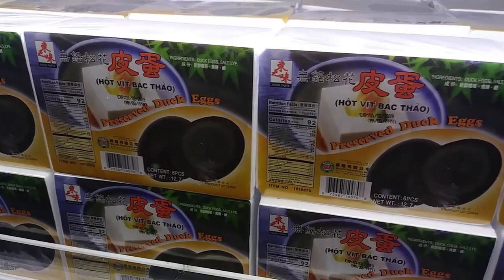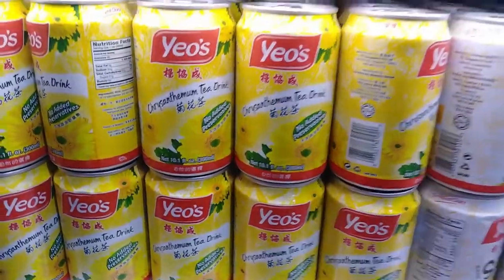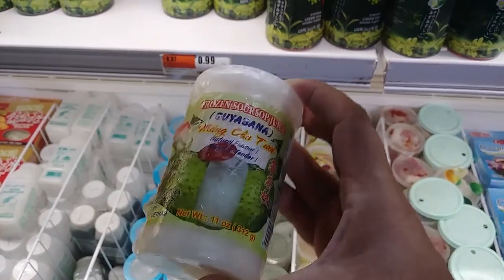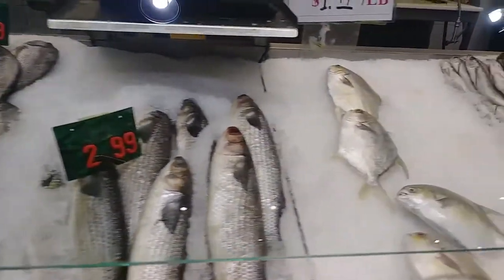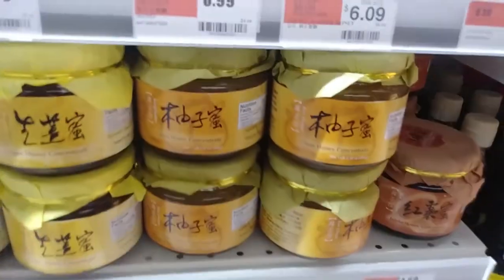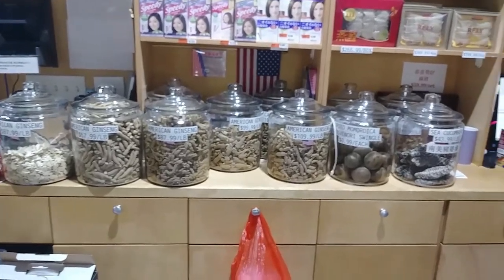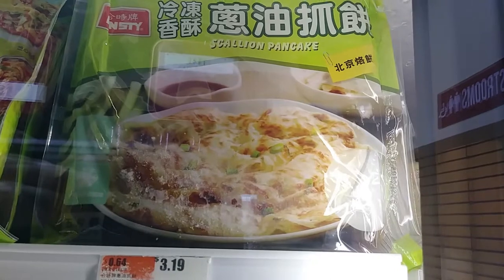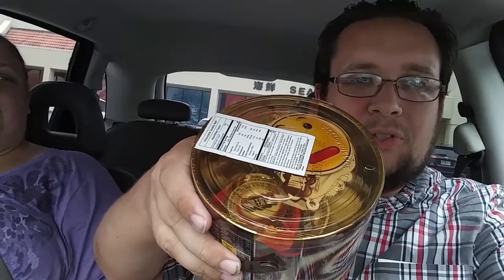Exploring Florida: New Golden Sparkling Supermarket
New Golden Sparkling Supermarket

Ask Again
 Only Our Footsteps In The Sand
Chan Wai Fat
 Dream